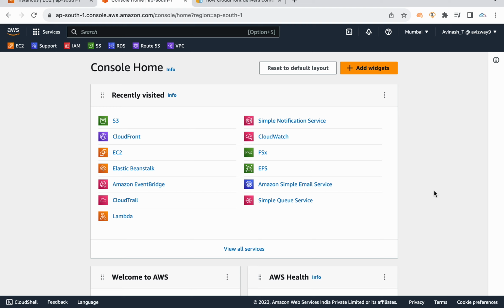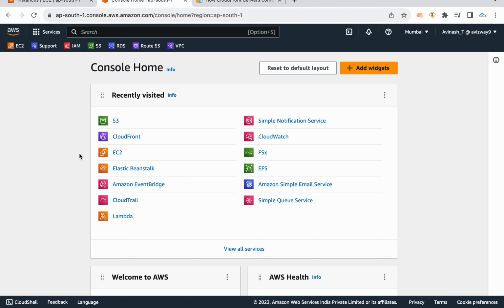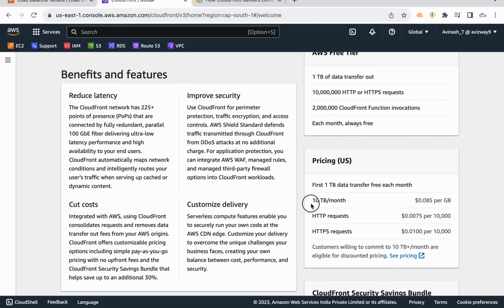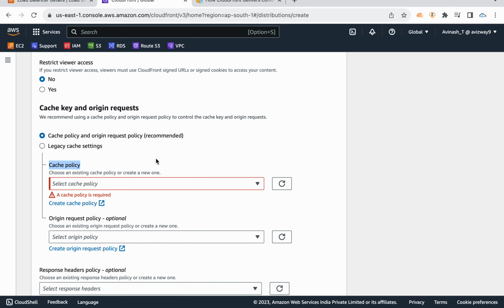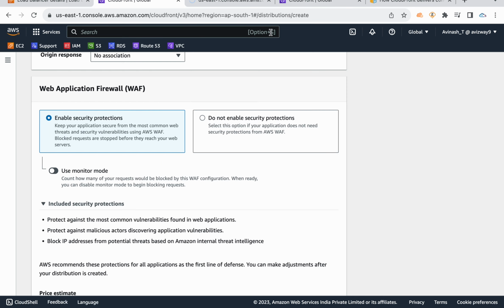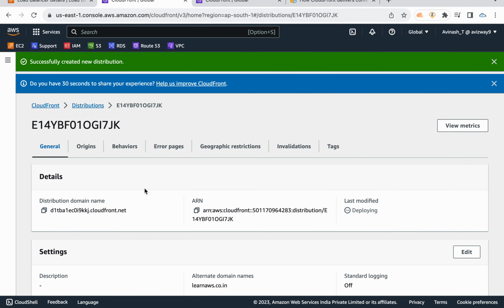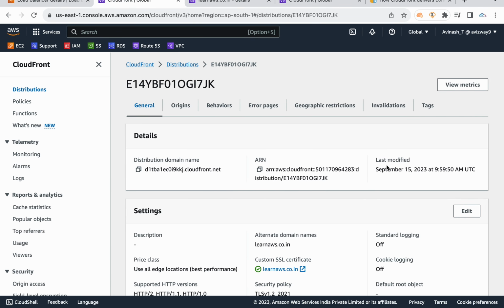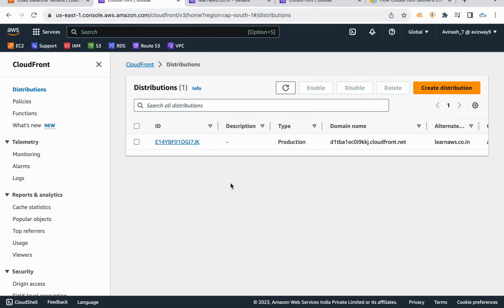CloudFront with AWS Application Load balancer by AWS Avinash Reddy